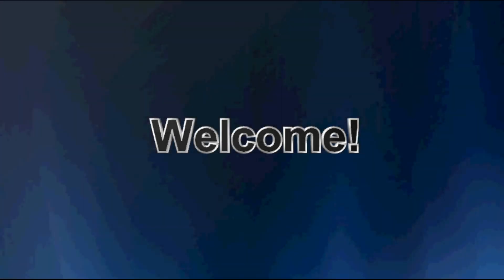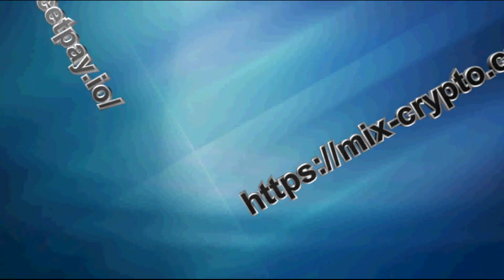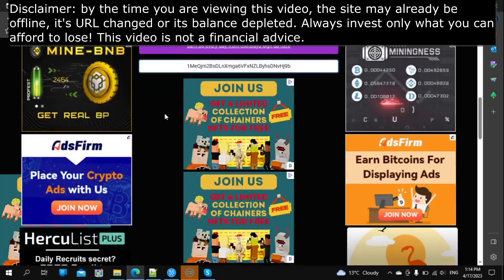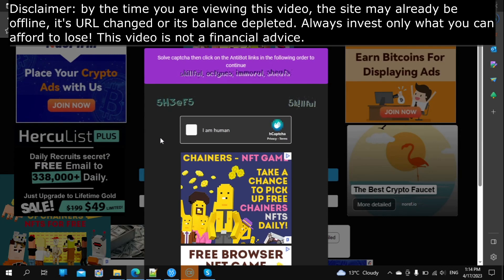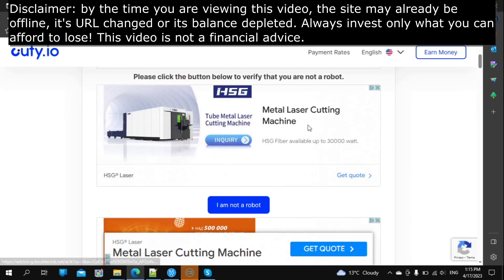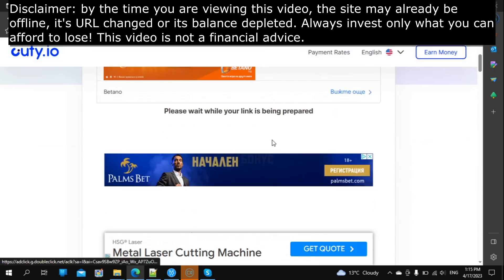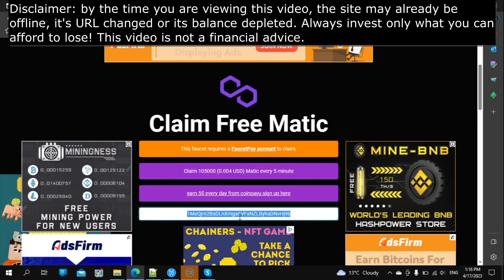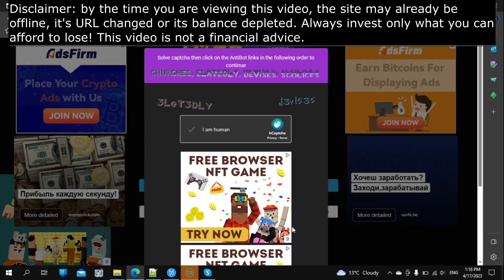cryptofaucets ep 8: mix-crypto.com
Faucets are websites where you earn satoshi, which is a fraction of a crypto currency.